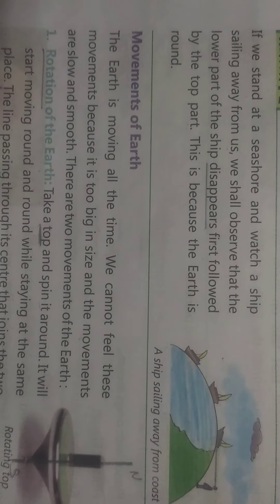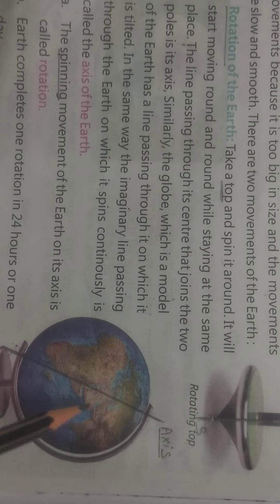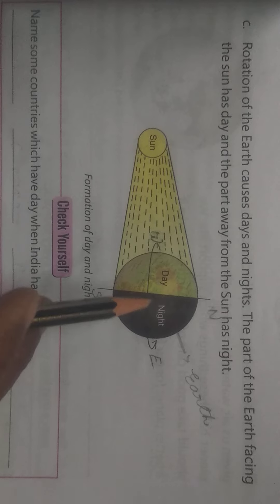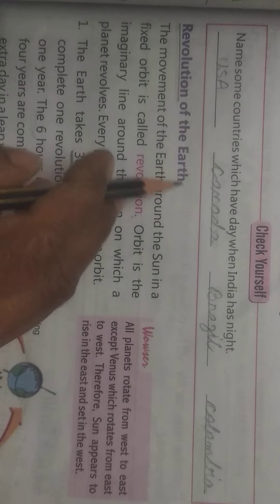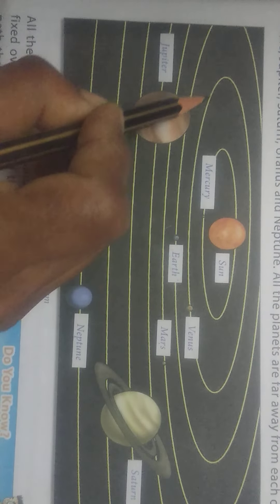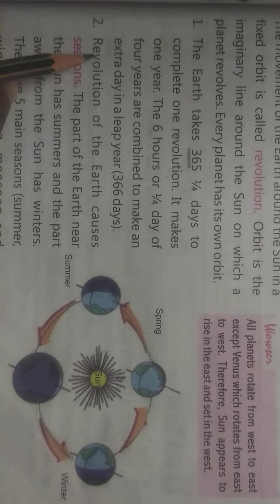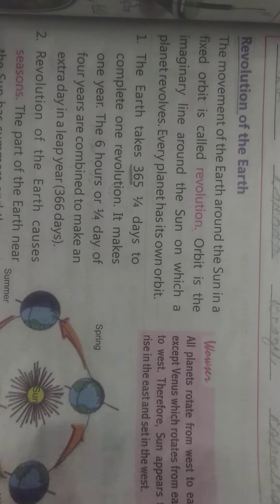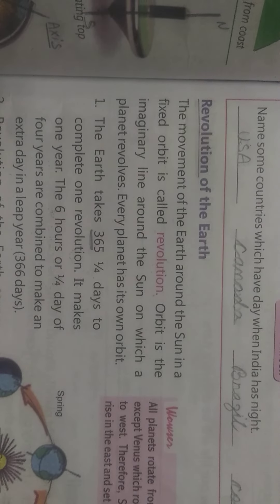Dt.3/2.Cl.3.Science.L.14 Our Earth.Topic.Revolution of the Earth.part.5